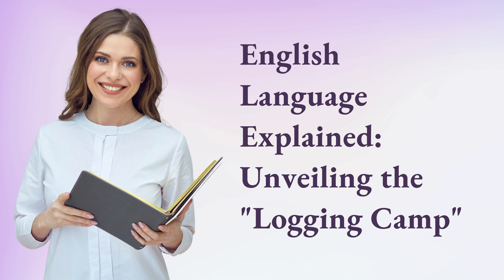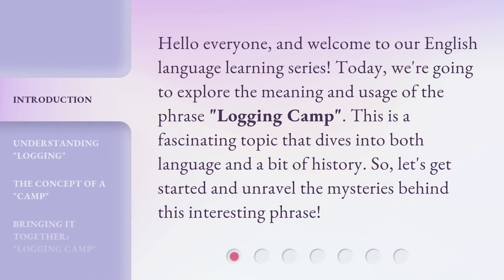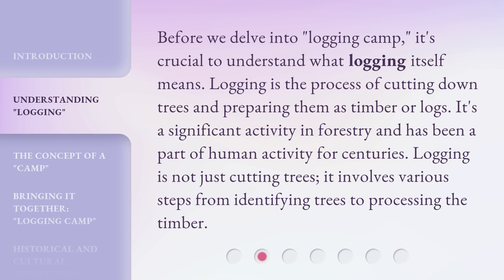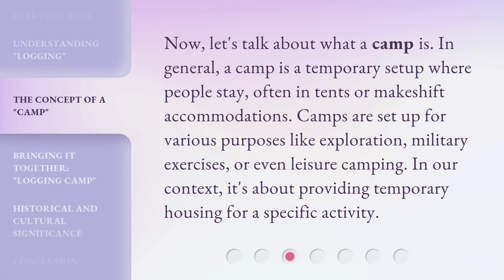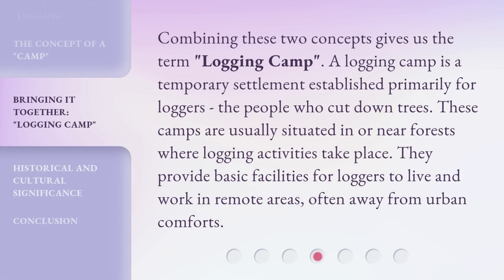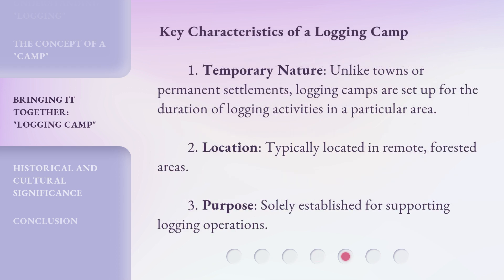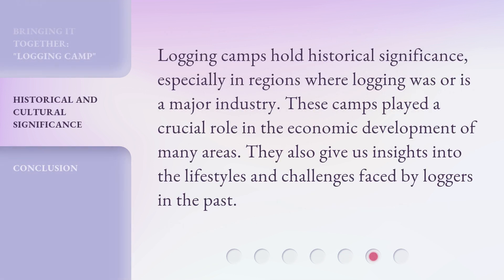English Language Explained: Unveiling the "Logging Camp"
Unveiling the Fascinating Origins of the English Language: Logging Camp • Discover the intriguing history and evolution of the English language as we delve into the unexpected origins of the term 'Logging Camp'. Join us on this linguistic journey to uncover the hidden stories behind this peculiar phrase and gain a deeper understanding of the English language's rich tapestry.

00:00 • Introduction - English Language Explained: Unveiling the "Logging Camp"
00:30 • Understanding "Logging"
00:59 • The Concept of a "Camp"
01:26 • Bringing It Together: "Logging Camp"
02:21 • Historical and Cultural Significance